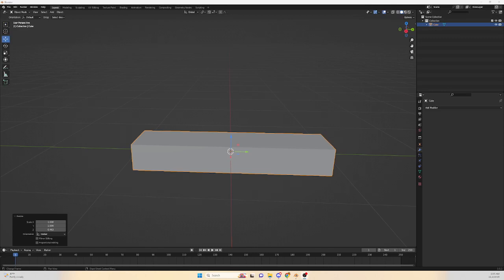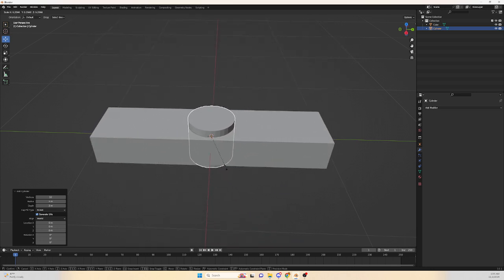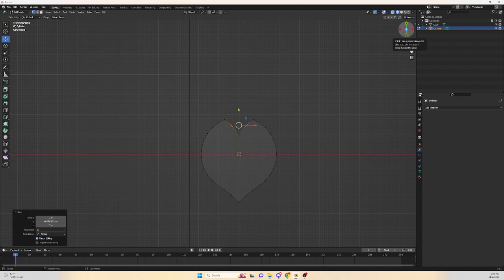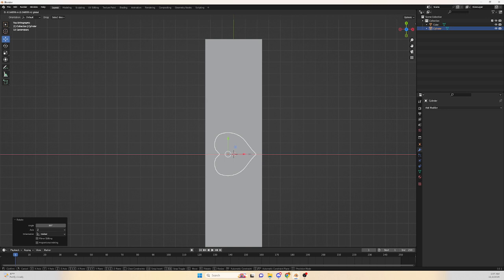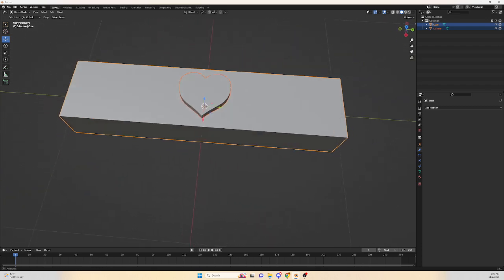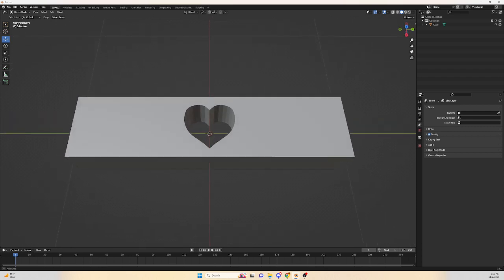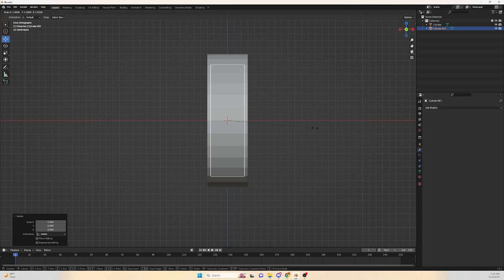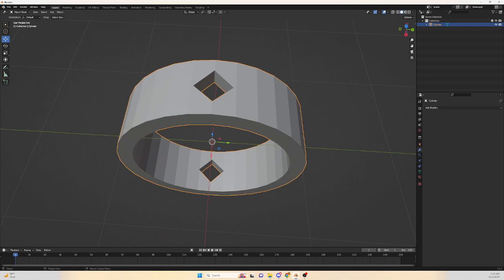Blender Tutorial 3 Boolean Modifier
Basic tutorial for blender to start to familiarize beginners with the tools and  work space blender offers.